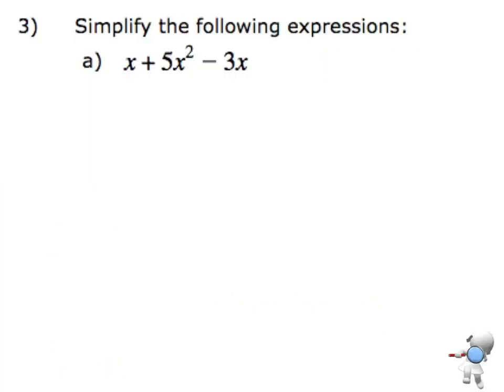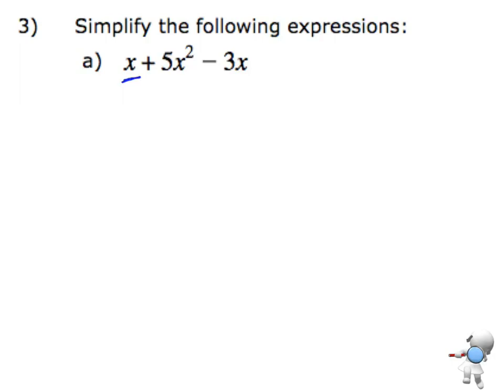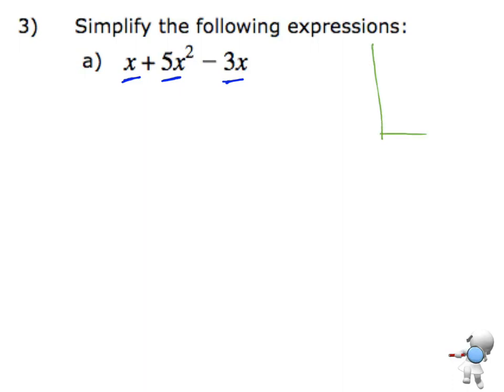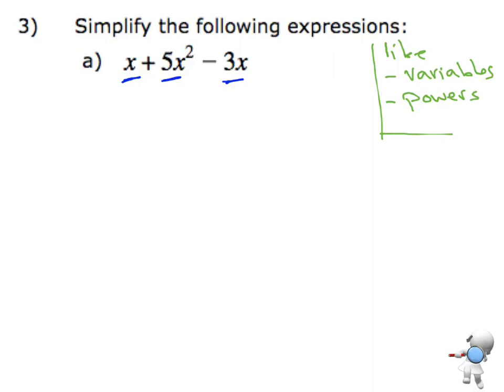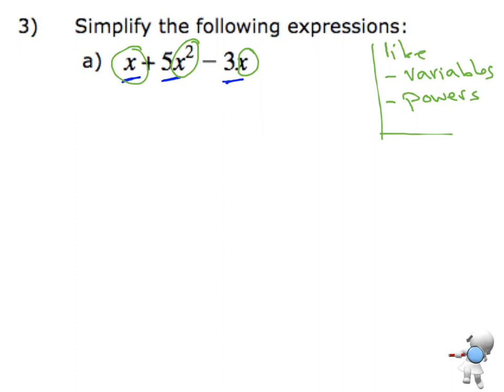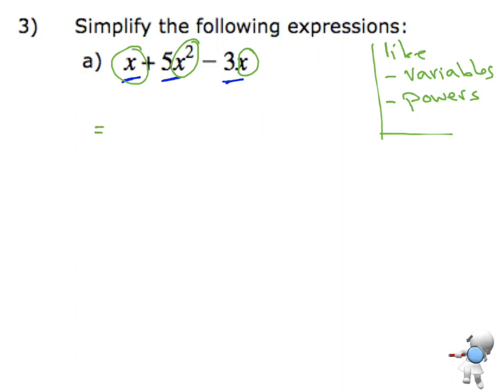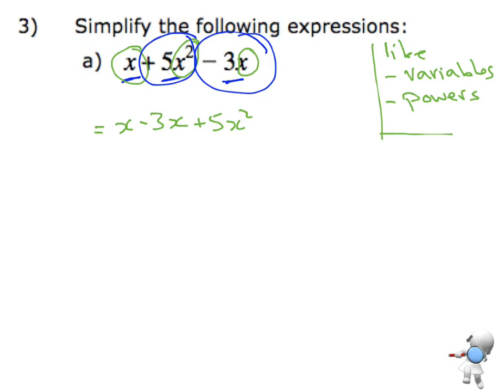Algebra skills test question 3 (a)